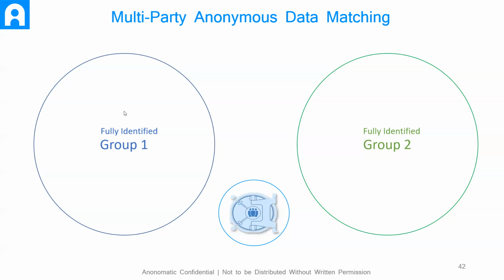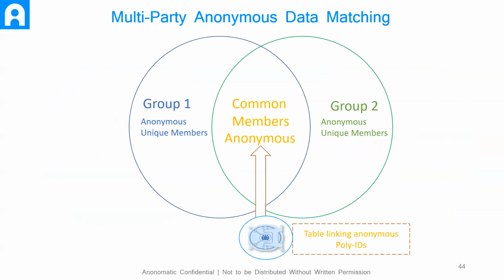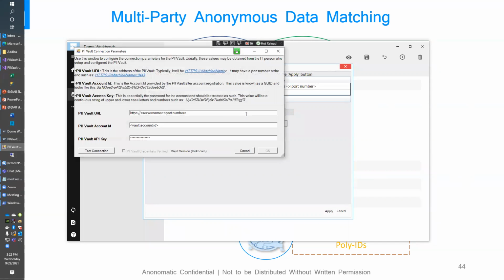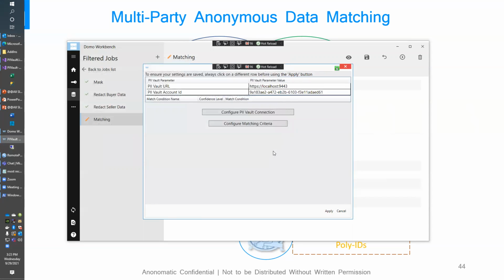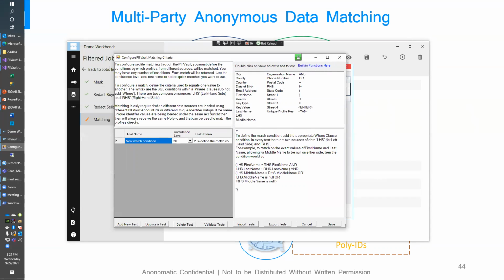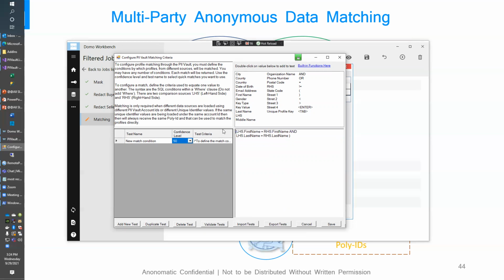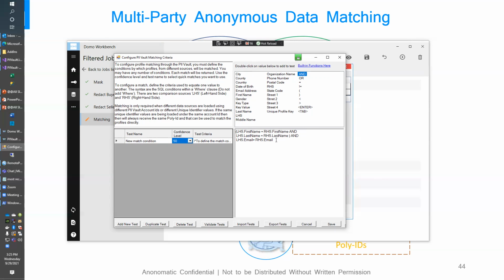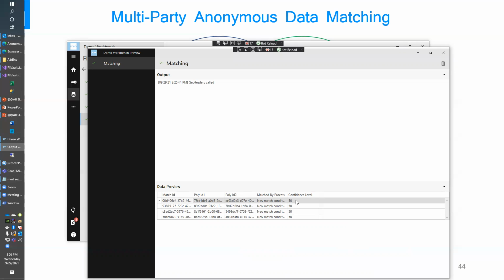PII Vault Data Matching Demonstration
See how to configure the PII Vault plugin for Domo Workbench to retrieve table of records to match data, anonymized by PII Vault, within Domo.